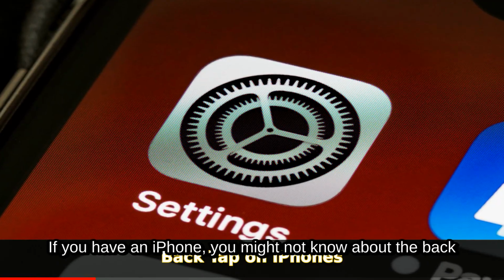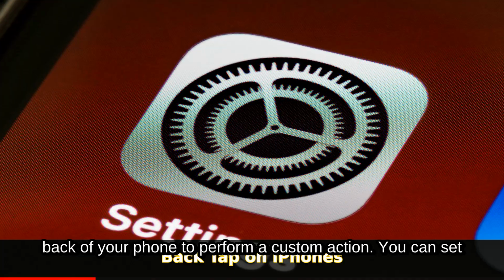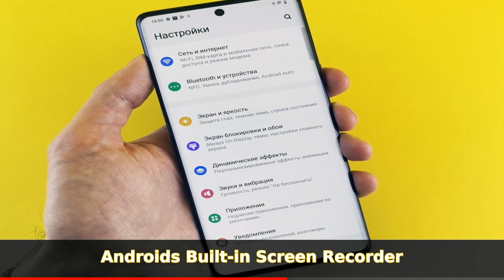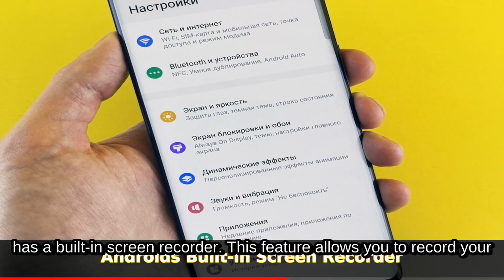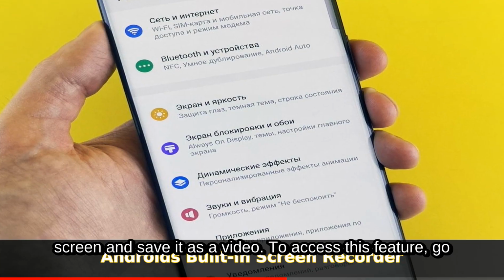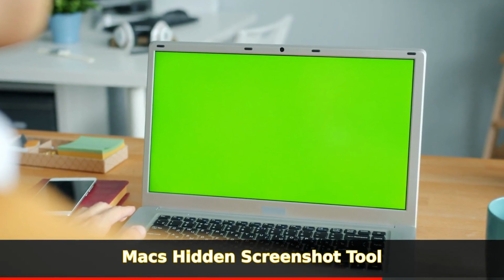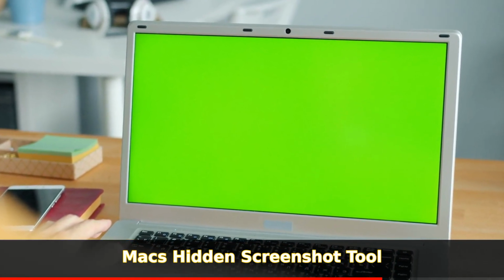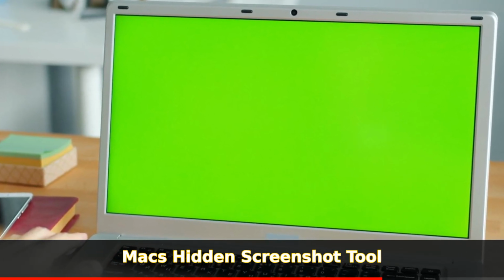Hidden Tech Features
0:00 Introduction
0:30 Back Tap on iPhones
0:49 Customizing Keyboard Shortcuts on Windows
1:09 Android's Built-in Screen Recorder
1:28 Mac's Hidden Screenshot Tool
1:48 Windows 10's Secret Start Menu
2:08 Outro

Are you getting the most out of your devices? Most people aren't aware of the hidden tech features that can take their user experience to the next level. From smartphones to laptops, there are numerous features that remain unutilized. In this video, we'll explore some of the most useful hidden tech features that you might not know about. We'll dive into features like back tap on iPhones, customizing keyboard shortcuts on Windows, and more. Whether you're a tech enthusiast or just looking to improve your productivity, this video is for you.